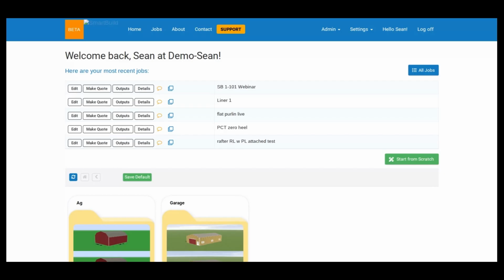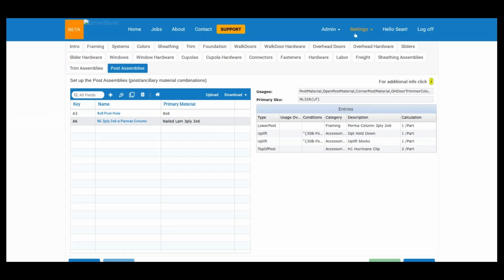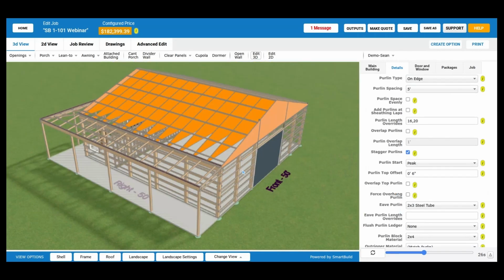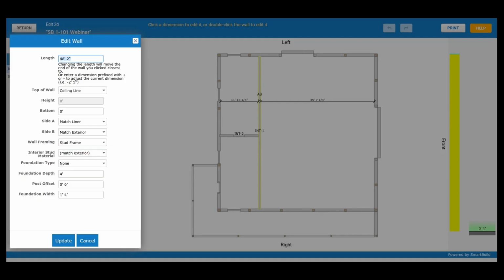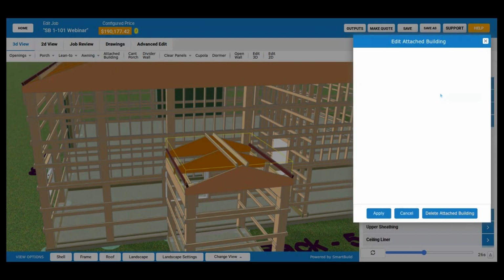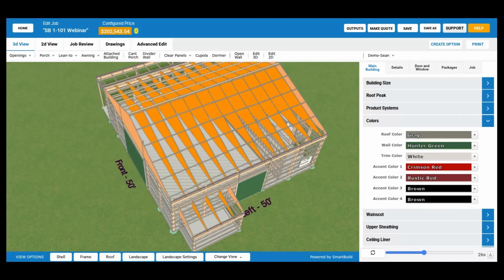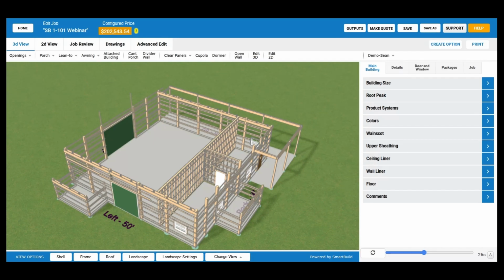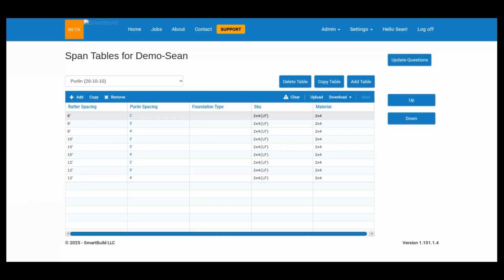Webinar 1 101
SmartBuild 1.101 Release Notes:

Layout Drawing Improvements

Door and Window Descriptions will now ‘wrap’ on the Wall Layout and wire frame Elevations

New option to use a Door and Window schedule instead of the text descriptions on the Layout (available on Wall, Post and Stud Layout)

Stud Layout includes the opening dimensions

Large, Medium or Small font size Output Setting options allow you to select different size fonts depending on the complexity of the Layout

Automatic reduction of font size for individual dimension call outs that don’t fit

Option to cut wall sheathing around sliding door track boards

Track board can be moved up or down relative to the top of the opening

Options of Always, Never and Eave Only to cut wall panels at track board with offset controls to define distance from top/bottom of track board to dial in lengths

Job Question integration with Span Tables

Job Question answers can now be used as criteria in the Span Tables to provide more control over which materials are selected

Speed improvement: Colors updates to apply immediately to 3d model

An Eave Purlin will be placed at the connection between a porch and the main building with ‘offset down zero’ (previously a standard Purlin was used)

Option to ‘Overlap Top Purlin’ in addition to the existing ‘Overlap Purlins’ setting

A separate Eave Purlin Length Override (previously Eave Purlins used the Purlin Length Overrides)

Interior wall material categories

Most materials that are not on the exterior will now be categorized as Interior ‘Usages’ which includes: wall sheathing, wainscot sheathing, all wall trim and framing that has interior versions

This does not apply to stud framing materials at this point

These will be reflected on the Job Review Categories, Drawings and Material Outputs that use Output Categories

Bug Fix- Turning off Girts causes error (when Default Material set to None)

Bug Fix- Builder Cost not updating when Parent Cost changes in the Setup Wizard

Bug Fix- Dormer roof panel reversed when back overhang less than front

Bug Fix- Blank Job Question answer causes confusion in Assemblies

Bug Fix- Updated Assembly names in the Setup Wizard should update Framing Rules

Bug Fix- Opening Width Tokens to apply for each opening width in a job

Bug Fix- Purlin over framing not extending on eave with overhang

Bug Fix- Bundle item totals ignore negative numbers

Bug Fix- Bottom of wall on loft in Attached Building extends to lower floor

Bug Fix- Sheathing section missing at hipped corner of porch on eave wall

Bug Fix- Post margin applied to studs

Bug Fix- 2D error in model with Undo for Lofts when navigate to other tab

Bug Fix- Duplicate entries on truss page search

Bug Fix- Span Table warning clean up

API updates

Allow users with a Parent Distributor role to retrieve job data associated with their descendant Distributor

Provide Package Settings with SetJobDataModel

Add GetCupolas endpoint